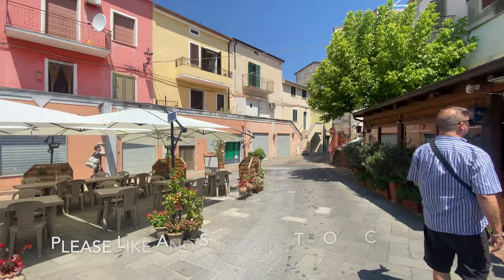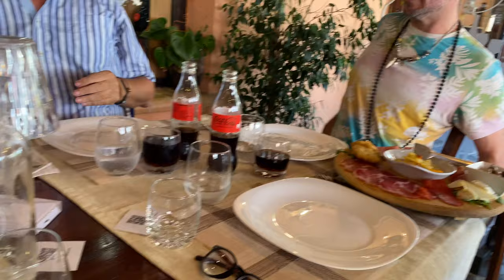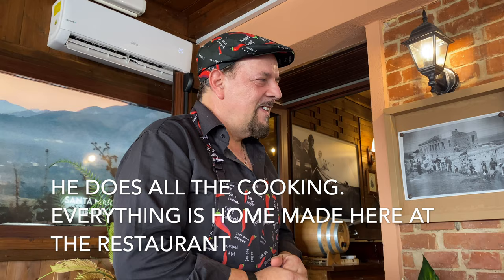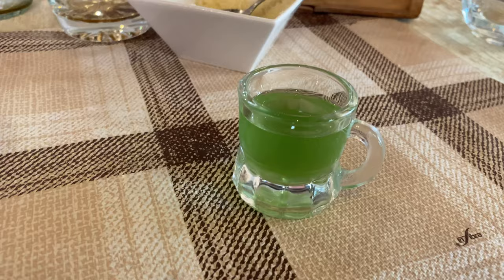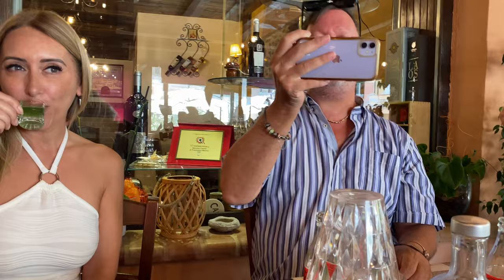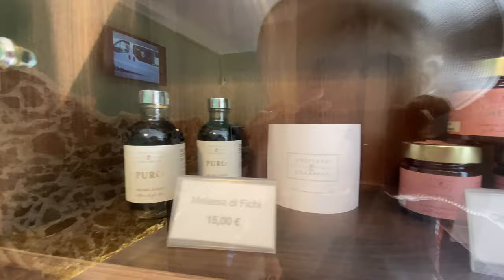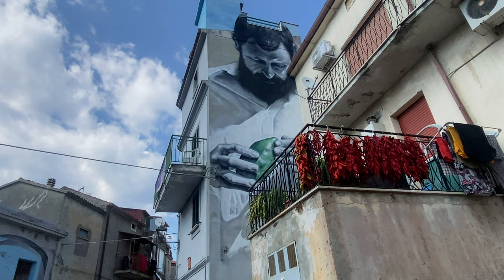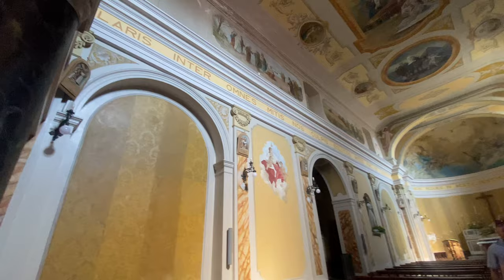Calabrian Hidden Gem! Santa Maria del Cedro!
Hi Guys,  I know hidden gems in italy are super popular. Everyone is looking for Italy off the beaten path. Well, check out this sweet little town tucked in between Diamante and Scalea in our Riviera dei Cedri! Fabulous local Calabrian cuisine, beautiful architecture and a Sunday stroll with friends. Nothing better!